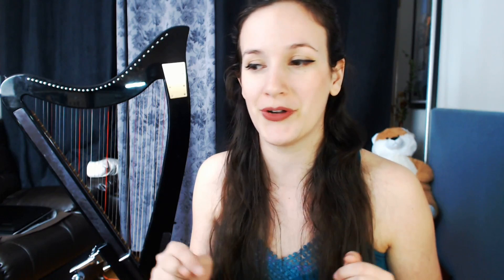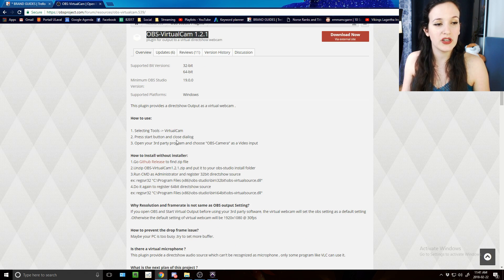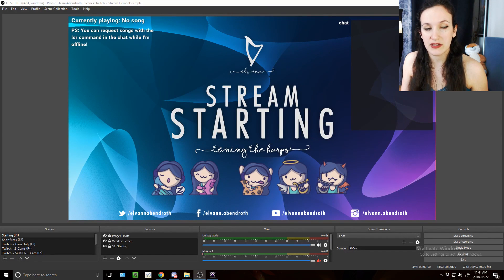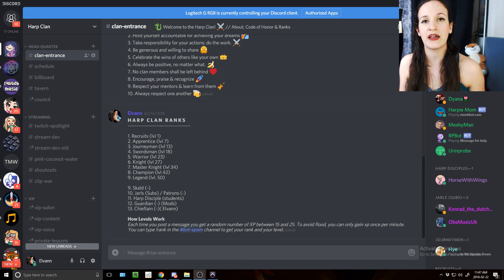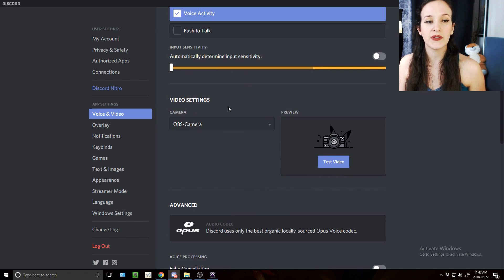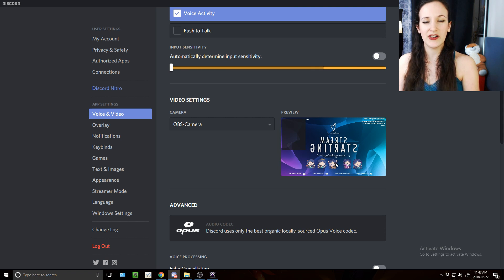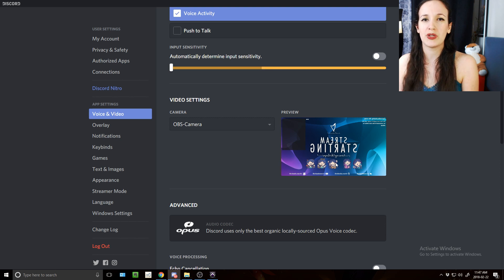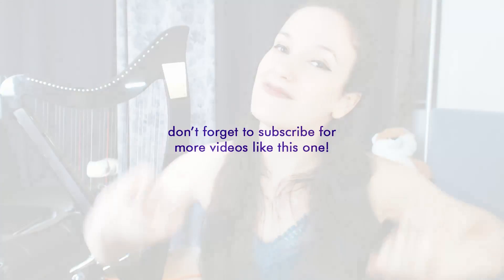How to use OBS as a Camera Source on Discord (Tutorial)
In this video, I'm showing you how to use OBS as a camera source for Discord.  While I'm specificaly showing the process for doing in on Discord, the same thing should apply for Skype as well.

I'm hoping this helps you be able to show your screen and your camera at the same time.  It had worked wonders for me and I'm using it when I teach my students on Discord!